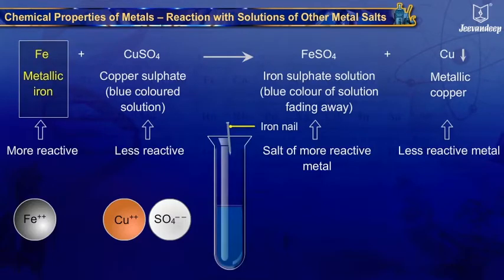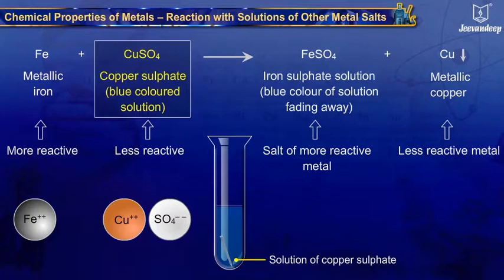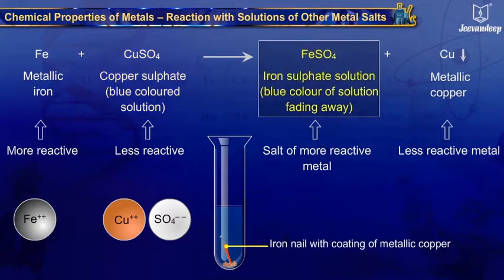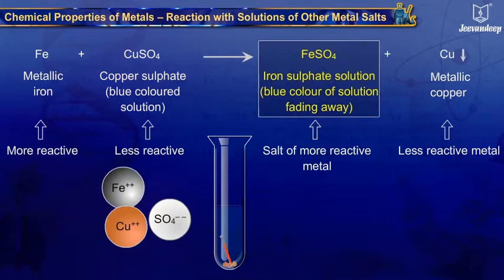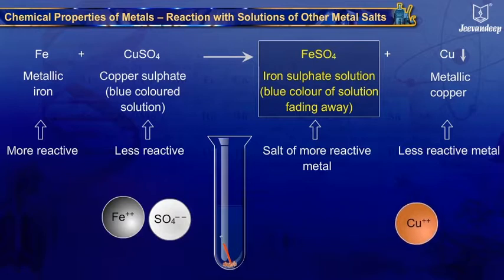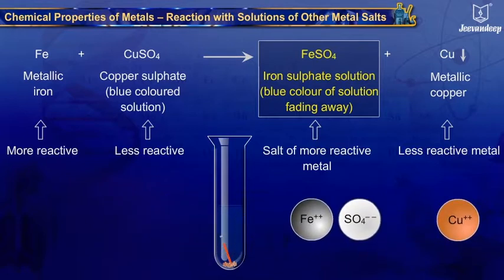Reaction of Metals with Solutions of Other Metal Salts | Science for Grade 10 | Periwinkle